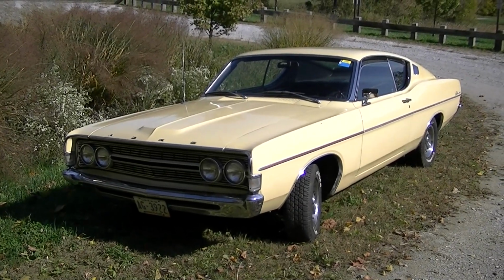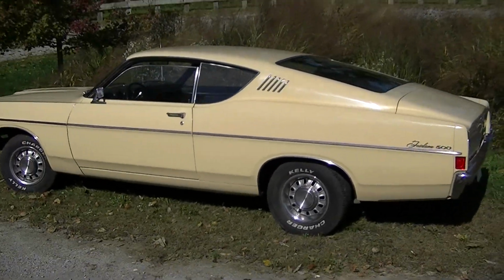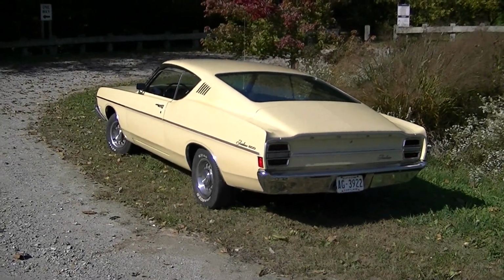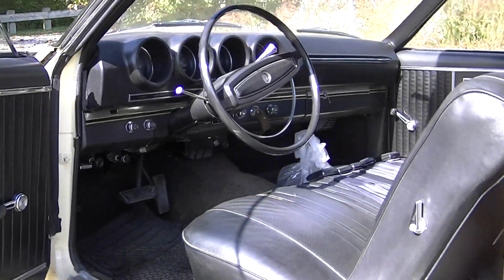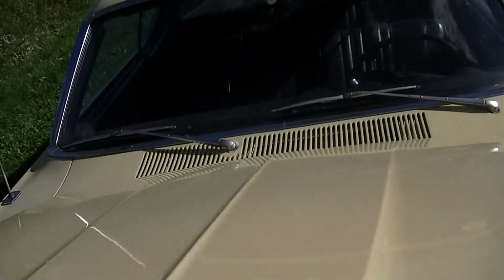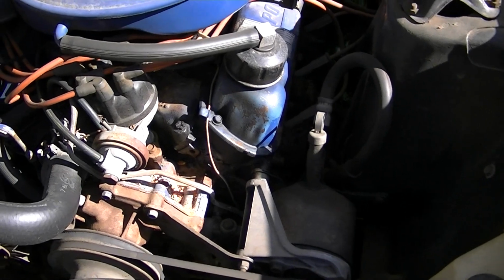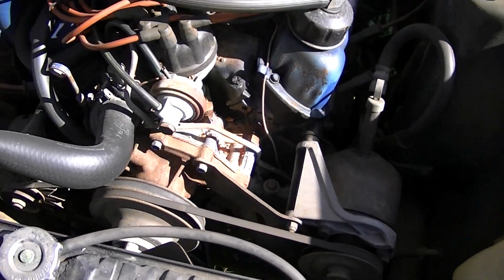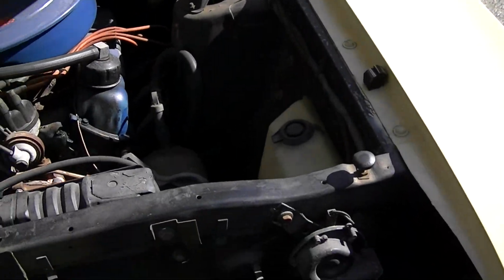1968 Ford Fairlane 500 38k mile walkaround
One of my Toys, a '68 Fairlane 500 fastback or sportsroof in Meadowlark Yellow with black bench seat interior.  38k miles, 289/C4 with a 2.79 8" rear.

I've owned this car since 1991, original owner was a preacher in Smithsburg MD.